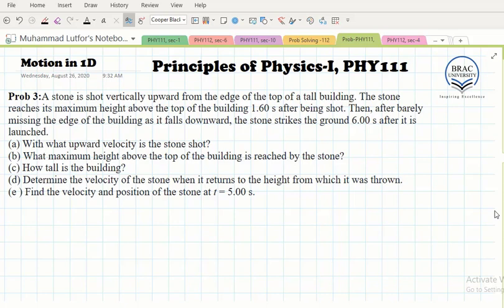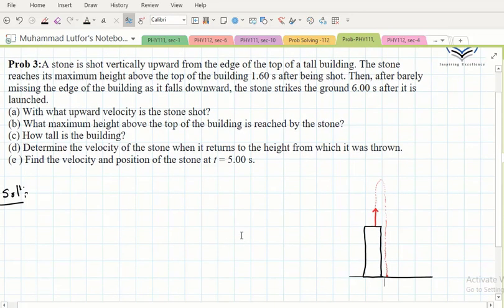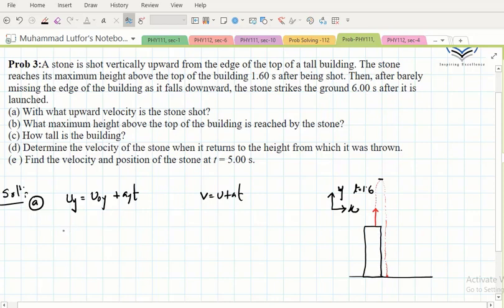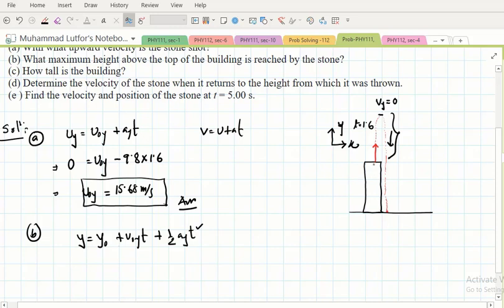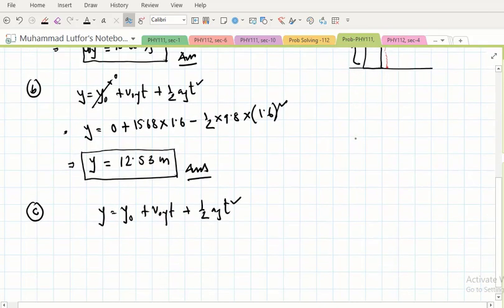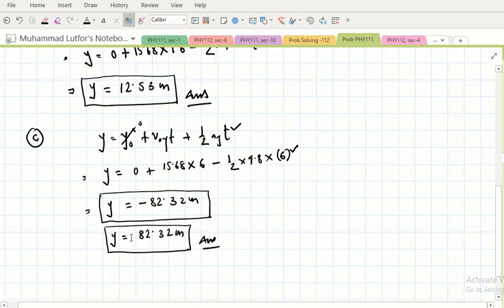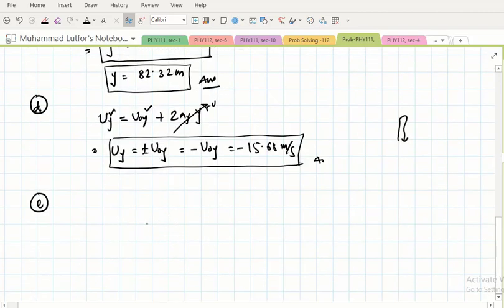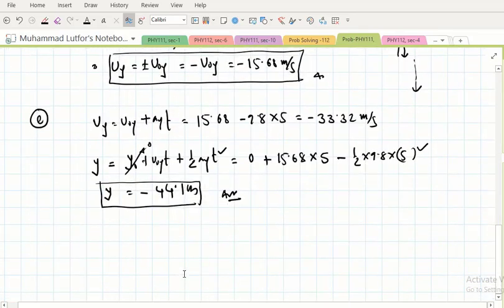Problem 3 | Motion in 1D & 2D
This is the problem 3 from  motion in 1D & 2D.